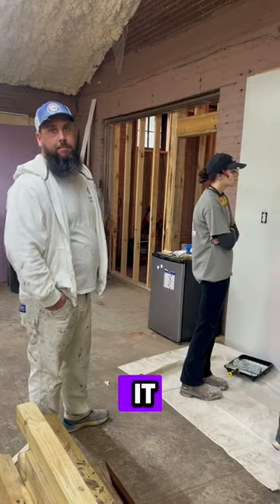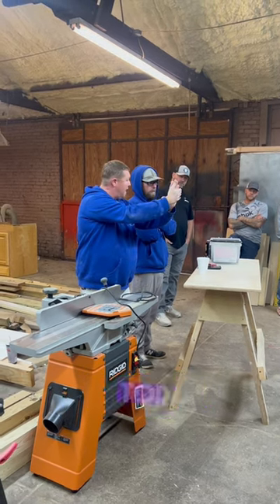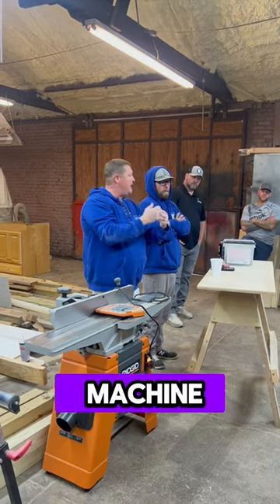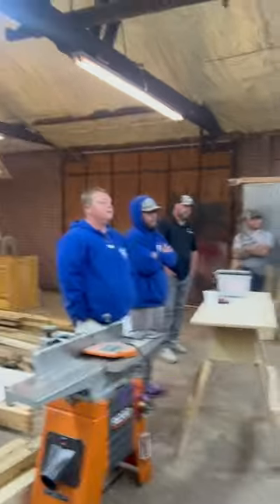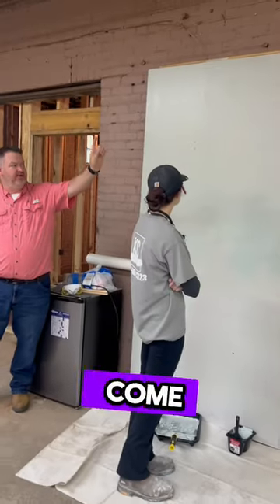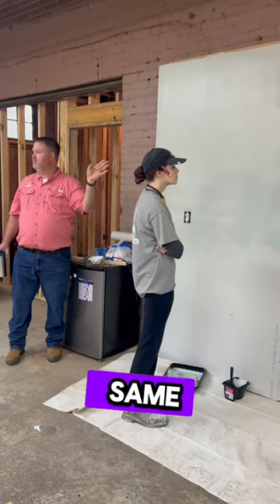How to Paint a Wall: Step-by-Step Guide part 5.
In this detailed tutorial, I’ll show you the best techniques for painting a wall like a pro! Whether you’re a first-timer or just looking to brush up on your skills, this video is packed with tips and tricks to ensure you get a flawless finish. 🖌️🎨

🔹 What You’ll Learn:

 • Choosing the right paint and tools
 • Preparing your wall for painting
 • Step-by-step painting techniques
 • Drying times and second coat application
 • Cleaning up after your paint job

🔹 Tools and Materials Needed:

 • Paint
 • Primer (if necessary)
 • Sandpaper
 • Painter’s tape
 • Drop cloths
 • Paint rollers and brushes
 • Paint tray

🔹 Follow These Steps for Best Results:

 1. Prep Your Wall: Ensure your wall is clean, dry, and smooth. Any holes or rough areas should be sanded and primed.
 2. Tape Off Areas: Use painter’s tape to protect trim, ceilings, and any areas you don’t want painted.
 3. Prime if Necessary: Apply primer to help your paint adhere better and last longer.
 4. Paint Efficiently: Use rollers for large areas and brushes for details. Start from the top and work your way down.
 5. Let It Dry: Allow the first coat to dry completely before applying the second coat for even coverage.

💡 Pro Tips: Make sure to stir your paint well before use and invest in good quality brushes and rollers to achieve a professional finish.

💬 Have Questions or Tips of Your Own? I love hearing from you and will respond to all comments.

📌 Save This Video: Add this video to your “Watch Later” list so you can easily access it when you’re ready to start your painting project.

Optimize your wall painting project with this comprehensive guide. Happy painting! 🎨✨